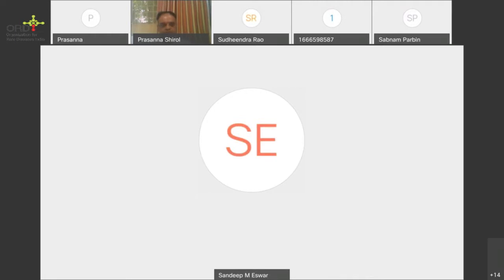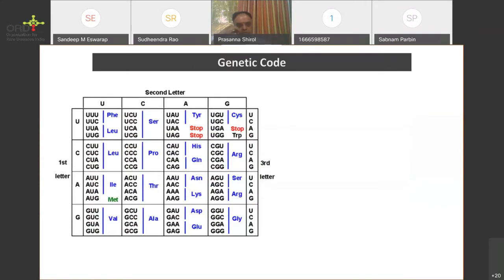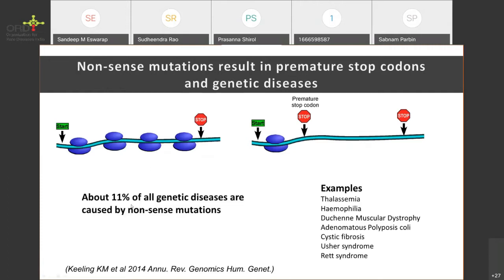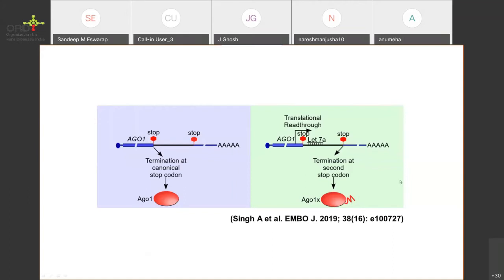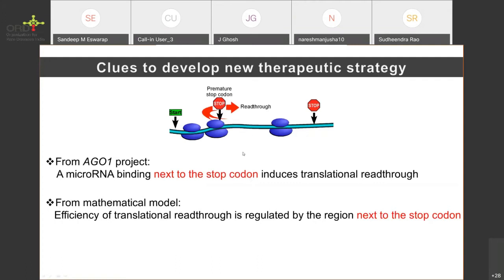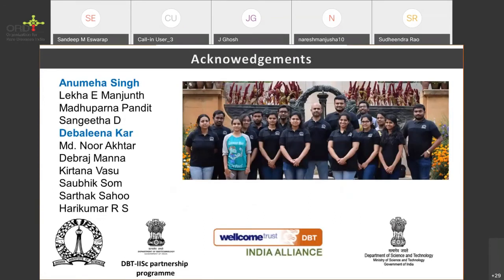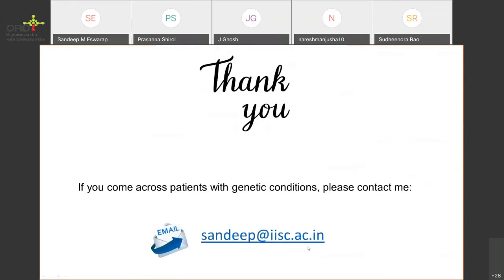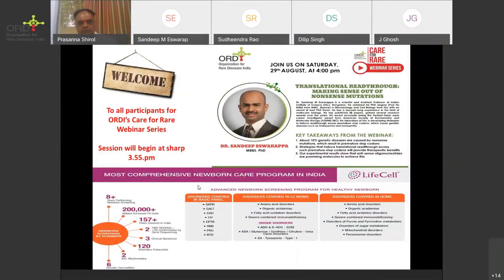Rare Disease - ORDI - Translational Readthrough Making sense out of non sense mutations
Chronic pain impacts daily lives and confidence; it creates anxiety for those who live with and around it. Acceptance, Awareness, and Empathy are very important. Join us with Dr. Anubha Mahajan to know more, on 1st September 2020 @ 5 pm; September being Pain Awareness Month